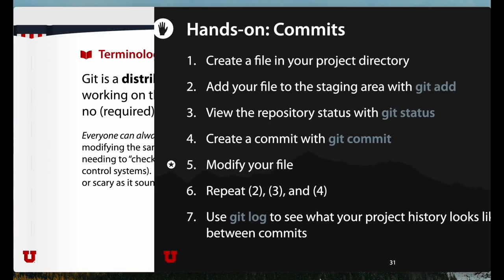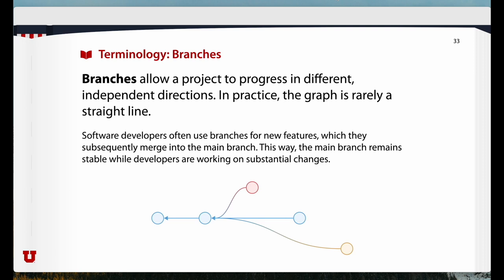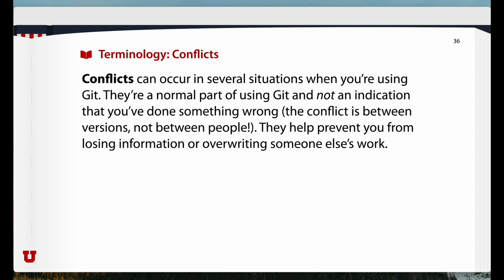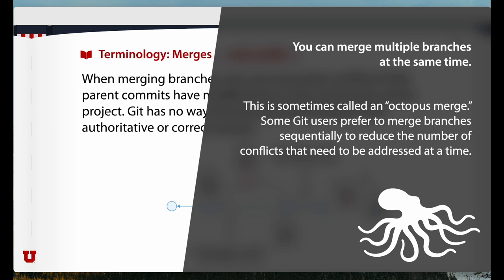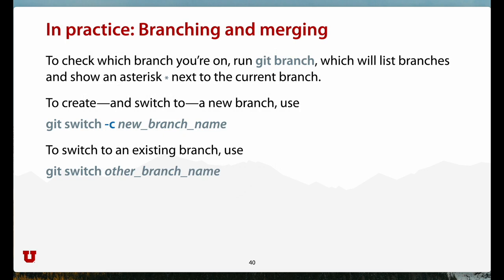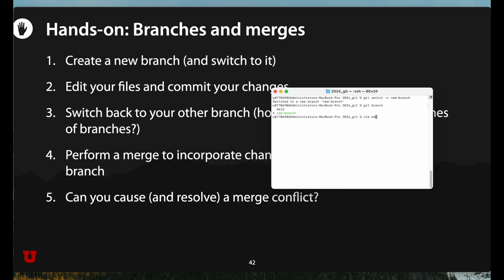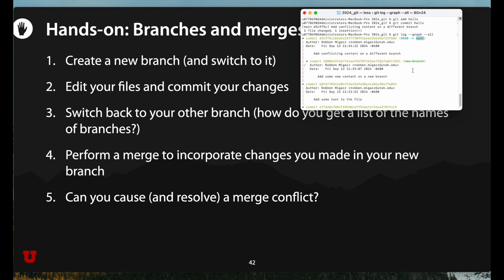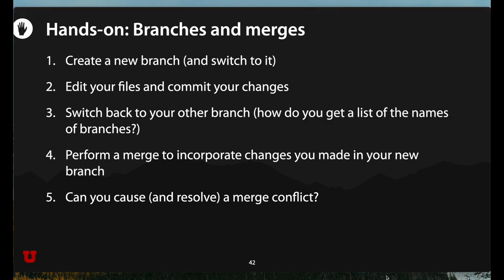Introduction to Git: Part 4: Branches, merges, and conflicts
This section explains key concepts of Git, focusing on its distributed nature. Unlike centralized version control systems, Git allows everyone to have a local copy of the repository and make changes independently, which can lead to conflicts if two people edit the same parts of a project. The concept of branching is introduced as a way to allow parallel development, where multiple people or tasks can progress without interfering with each other. The section covers how to create, switch, and merge branches, and explains how conflicts arise when changes on different branches conflict. The process of resolving conflicts is detailed, and the importance of not rewriting history when working with shared repositories is emphasized. Lastly, a hands-on example demonstrates creating branches, making changes, and resolving merge conflicts.